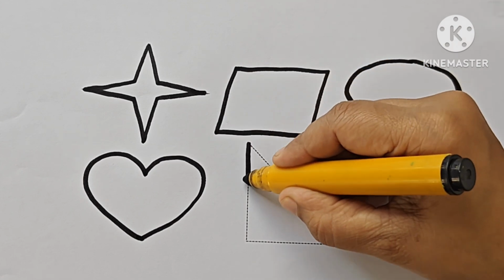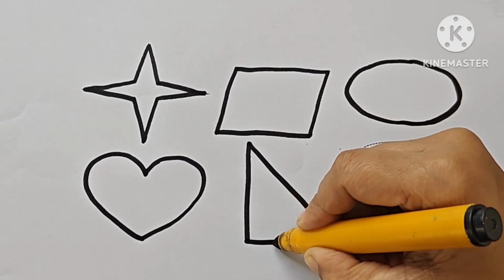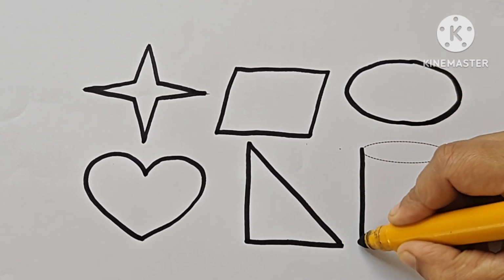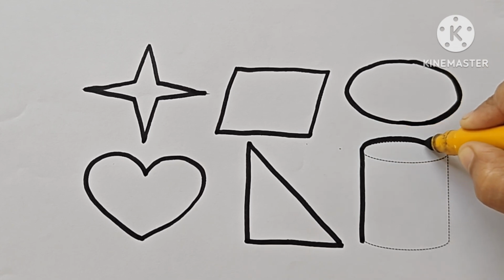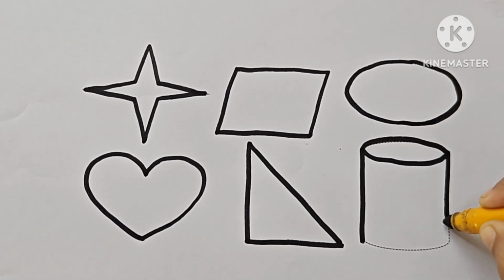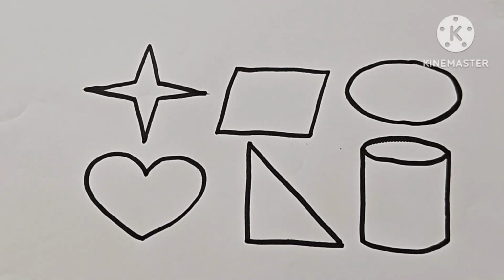Learn 2d shapes,drawing, colors | geometric shapes drawing | educational videos for kids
How to Draw Basic 3D Shapes For Beginners | Step-by-Step simplified way to draw outlines of 3D
How to Draw Basic 3D Shapes for
Beginners: Narrated Step-by-Step

Learn 3d shapes drawing with color name for kids &toddlers | Preschool learning videos for kids

Learn 3d shapes drawing with name, colors for kids & toddlers | Preschool learning videos for kids

Learn 3d shapes with color name | 3D shapes drawing for kids | Preschool learning video | Kids study

Shapes drawing for kids, Learn 2d colors
for toddlers | Preschool Learning, shapes,
part-2

Shapes drawing for ids, Learn 2d colors for
toddlers | Preschool Learning, shapes, part-1
Shapes drawing for kids, Learn 2d shapes, colors
for toddlers | Preschool Learning, Educational
Learn to draw 2d Shapes, Colors for kids | Toddler
Learning videos, shapes song, educational video
Learn New Shapes drawing, Colors for kids |
Toddler Learning videos,2d shapes song,
preschool learning

Learn Shapes, Colors for Kids & Toddlers | 2d
shapes drawing | Preschool Learning,

 Education
Triangle
octagon
Oval
circle
heart
star
Pentagon
square shapes
heptagon

your query:-
Triangle
circle
heart
star
pentagon
square
shapes
rhombus
parallelogram
trapezoid
heptagon
octagon
oval
hexagon
decagon
dodecagon
oval
Shapes
learning shapes
learn shapes
shapes for kids
shapes songs
shapes song
shape
fun Learning Videos
fun Learning Activity
kids videos
shape song
shape learning
the shape
learning shapes
learn shapes
2d shapes
learn colors
2d shapes for kids
shapes drawing
Educational videos
kids songs
nursery rhymes
shapes song
learn shapes
shapes for kids
Shapes and colors
Draw
Learn with tunntara
learn shapes for Kids
Learn with tunntara
art for kid
tun tara tv
tunntara channel
tunn tara tv
tunntaratv
pencil drawing
Drawing
2d3d
learn with tunntara
tunntara channel
shapes song
2d and 3d shapes for kids
new shapes
new shapes drawing
new shapes name
new shapes maths
draw shapes and write their name
draw shapes
draw shape and color it
draw shapes name
preschool
preschool songs
preschool learning
preschool videos
preschool learning videos
shapes
shapes photo
shapes drawing with name
shapes drawing for kids
shapes and colors for toddlers
shapes for toddlers to learn
shapes song
shapes name
shapes song for kids
shapes and colors
2d and 3d shapes
2d3d shapes
2d shapes
2d shapes model
2d drawing
2d shapes names
2d shapes and 3d shapes
2d shapes song
2d shapes drawing
2d song
2d shapes for kids
shapes kitne hote
shapes drawing
shapes colour
shapes names with pictures
shapes song for kindergarten
shapes for class 1
shapes for class 2
shapes for nursery class
shapes for babies
shapes for lkg students
shapes for children
coloring videos
coloring for kids
coloring
coloring videos for kids
coloring book
coloring hair at home
coloring animals
coloring pages
coloring drawing
coloring cartoon
coloring shapes
coloring shapes for toddlers
color shapes and numbers
colors shapes and counting
colors shapes numbers and
alphabet
color shapes song
nursery rhymes
colors & shapes
colors shapes
colors shapes song
color shapes for babies
learn shapes
3d shapes
3d shapes drawing
3d shapes for kids
3d shapes song
3d shapes model in maths
3d shapes name
3D shapes drawing
3d shapes drawing easy
3d shapes drawing colour
3d shapes drawing sphere
3d shapes drawing and name
3d shapes drawing tutorial
3d shapes drawing practice
Draw 3D|
draw 3d shapes
draw 3d drawing
draw 3d pictures
draw 3d art
draw 3d painting
draw 3d shapes and write their properties

easy 3d shapes drawing for beginners step by step